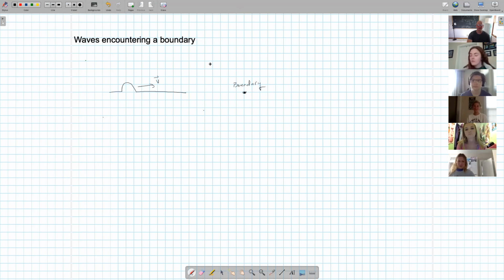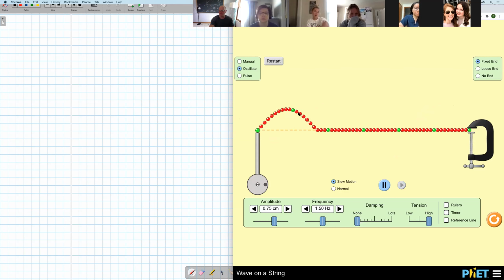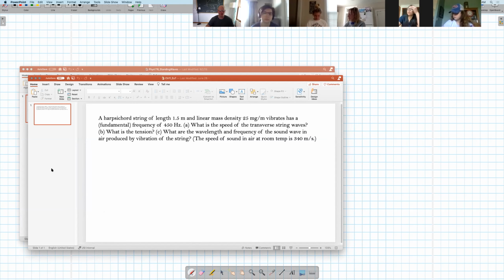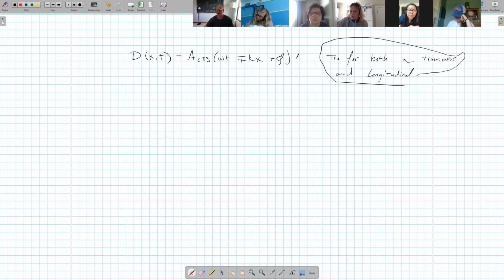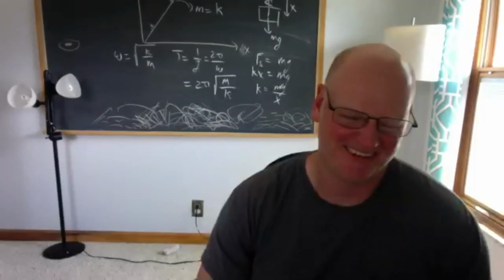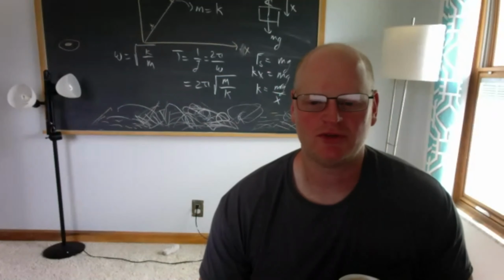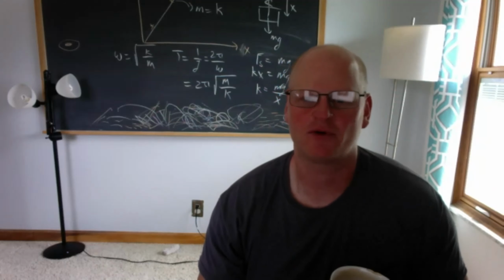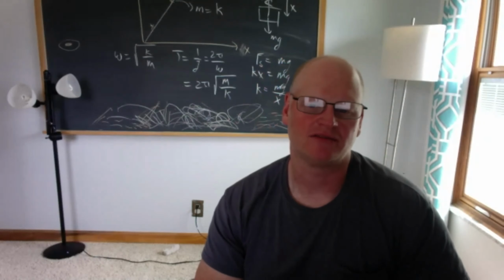PHYS176 July 6, 2020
Today, we finished Chapter 11 by discussing standing waves on a string with two fixed end points. Here, the number of wave lengths that are allowed to be on the string (the wave lengths are quantized). Since there are a discrete spectrum of wavelengths, then there is also a discrete spectrum of frequencies that are allowed to be heard on the string.